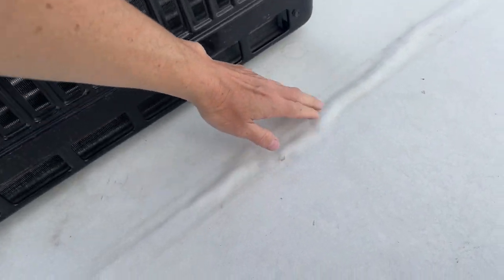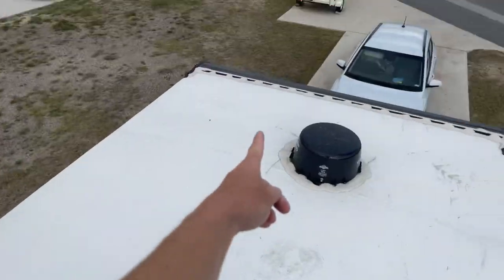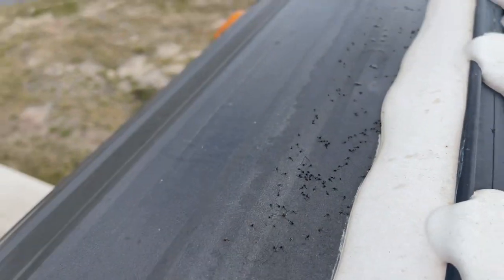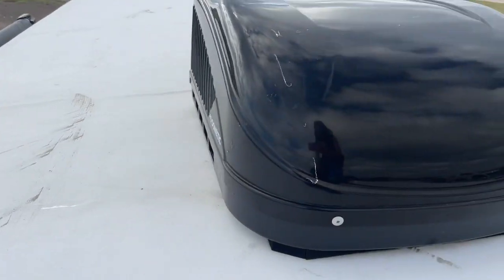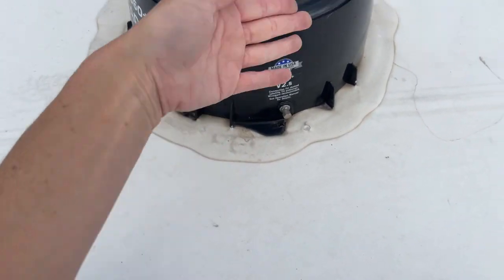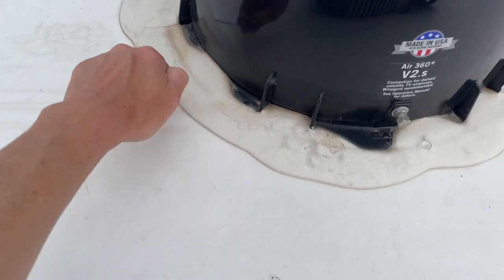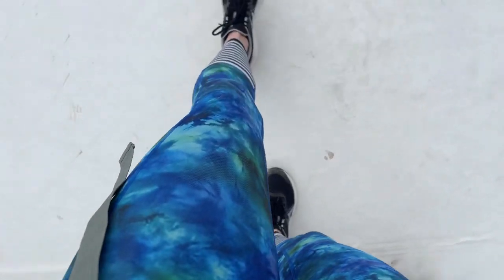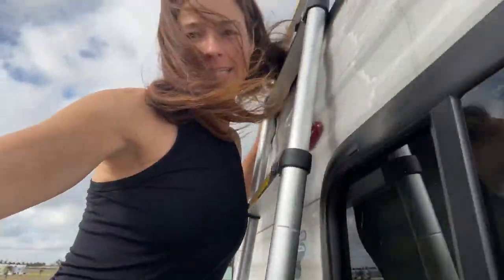RV Trailer Maintenance Questions | Jessica Kirsh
Amazon - Gear Upgrades:

▶︎  Mailing Address:

Jessica Kirsh
1535 E Los Ebanos Blvd
Unit 3819
Brownsville, Texas 78523
USA

▶︎ CHAPTERS:

00:00:00 - Live Stream Start